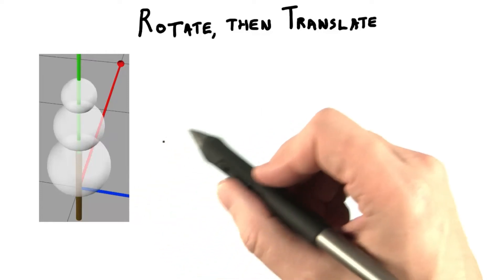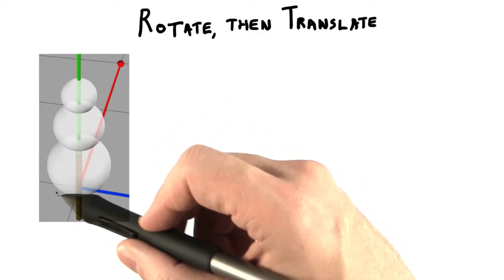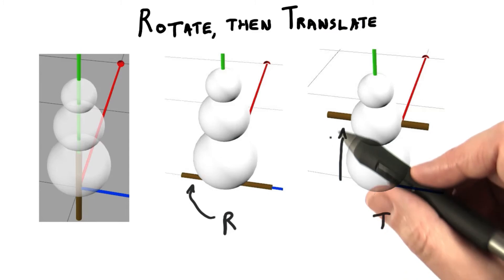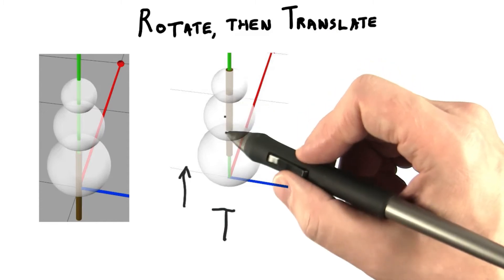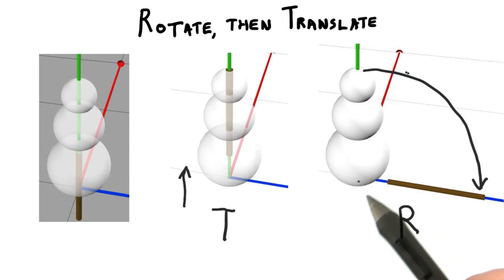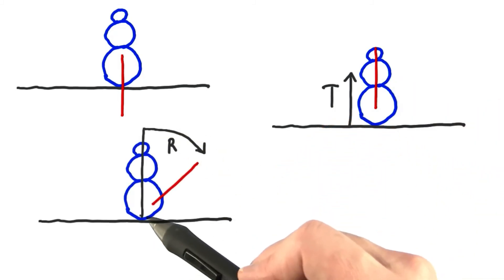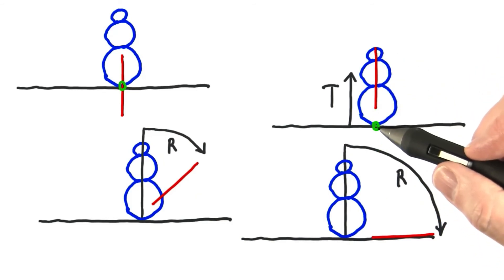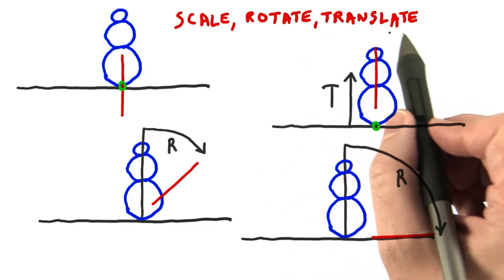Rotate, then Translate - Interactive 3D Graphics